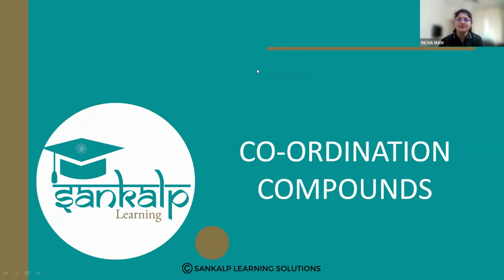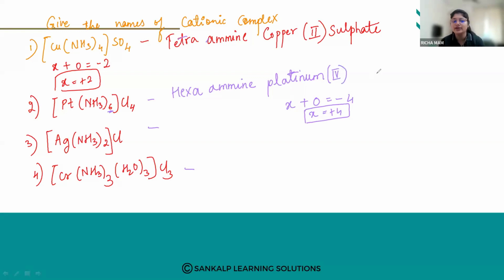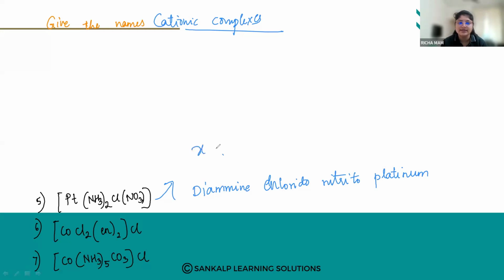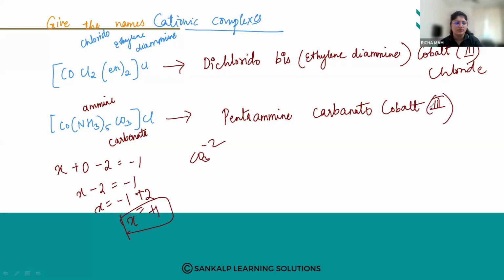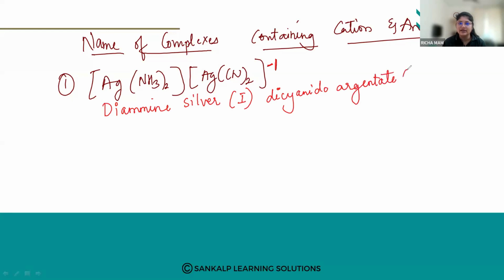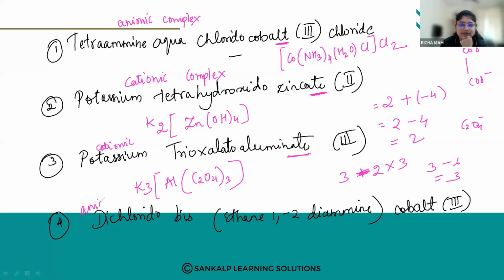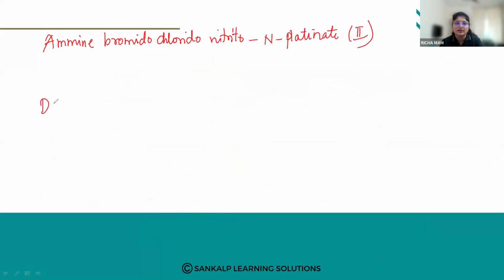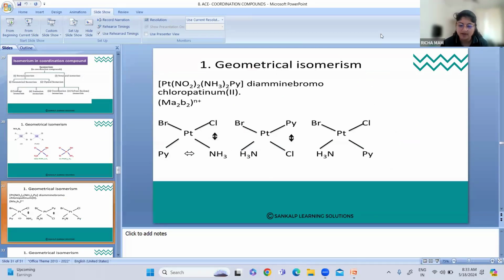Nomenclature of coordination compounds - Chemistry - Session 5